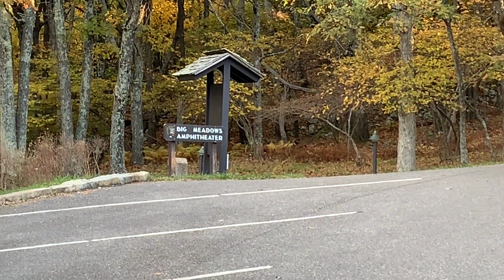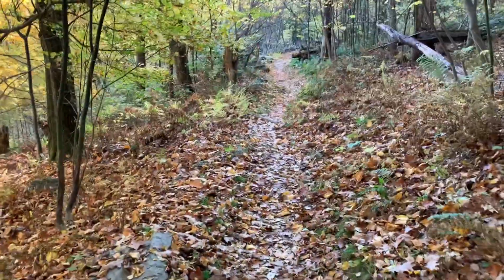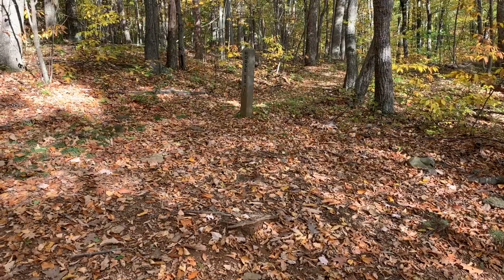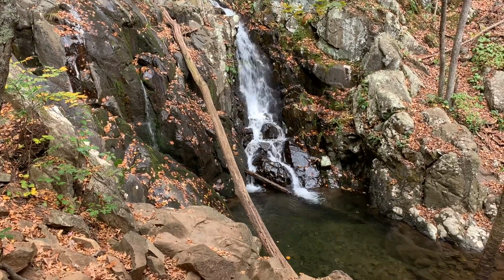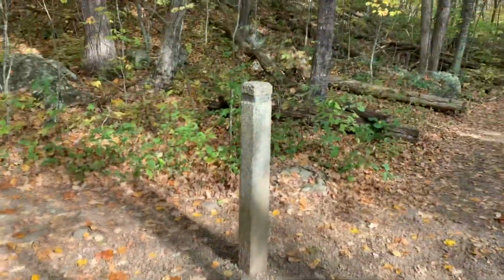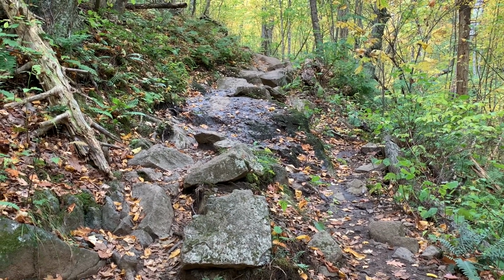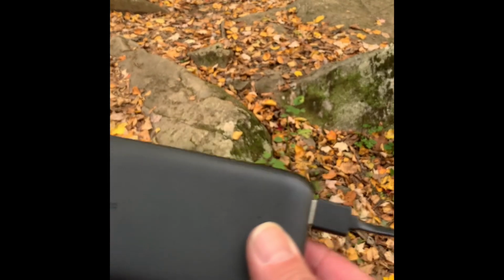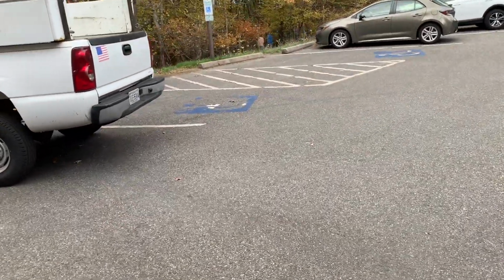Rose River and Dark Hollow Falls loop.